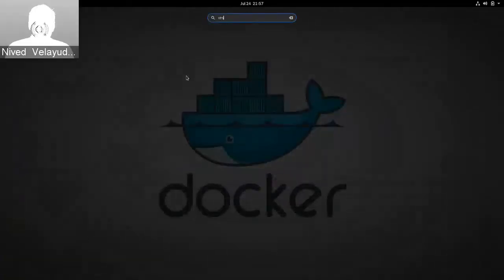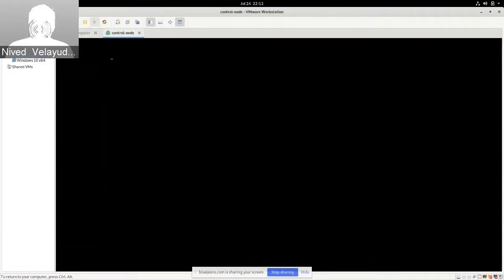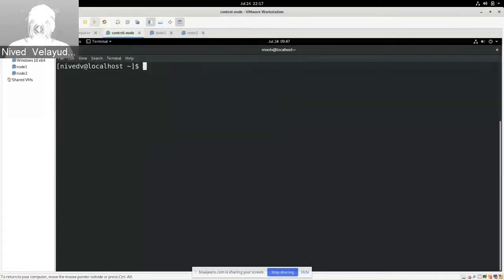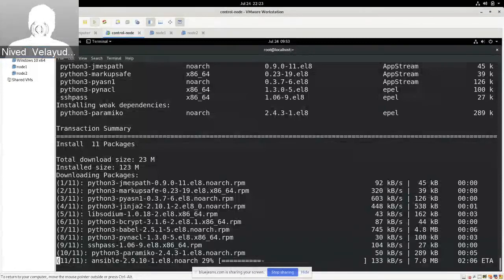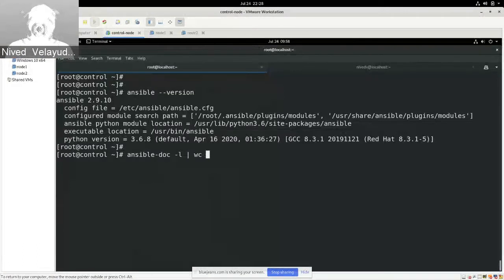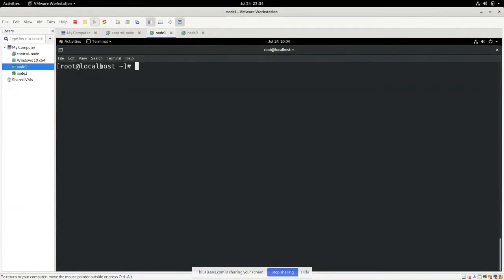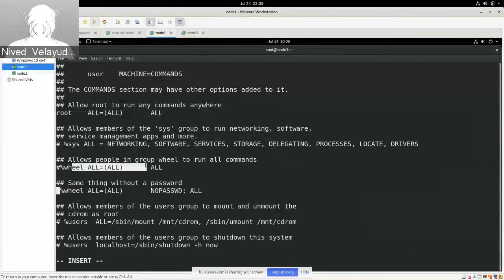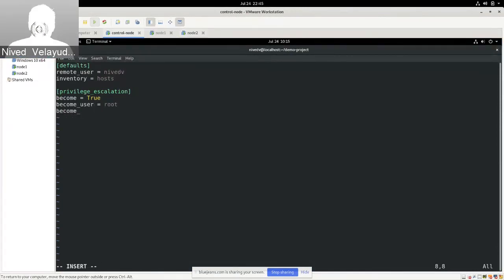Build your own lab setup for Ansible Automation ( VMware )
Setup Details:
1. Base OS = Centos 8
2. Control Node ( 1gb RAM | 1 CPU | 20gb HDD - Minimum Recommended )
3. Managed Nodes ( 512mb RAM | 1 CPU | 20gb HDD - Minimum Recommended )

You can also use these scripts below after the provisioning of VM's to automate the setup.